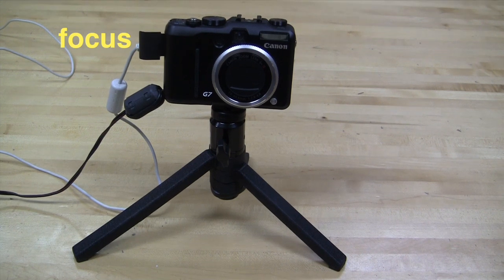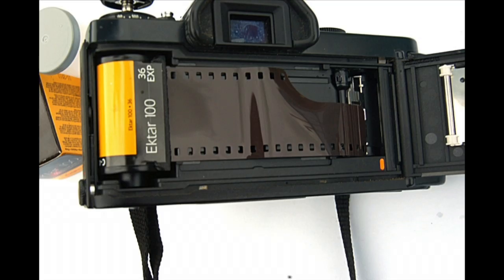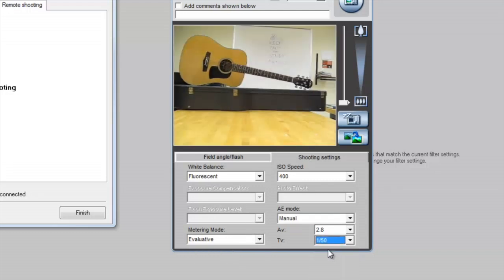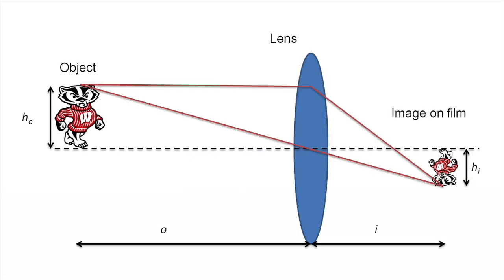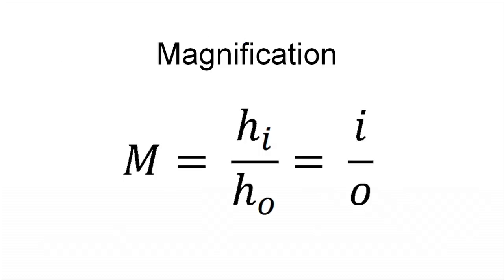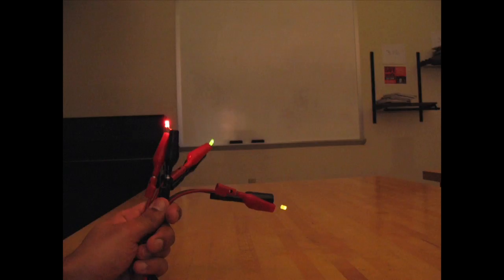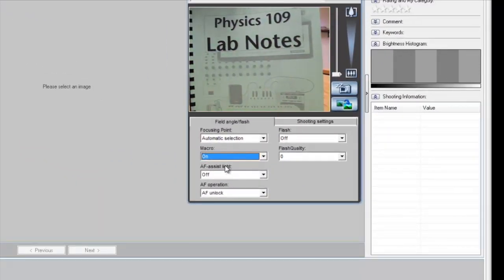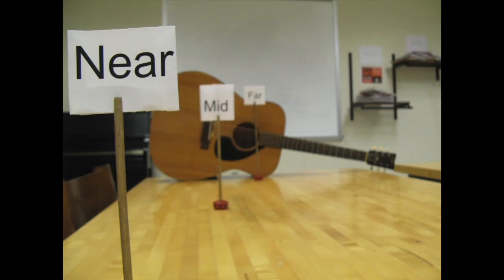Physics 109, Lab 12: Digital Photography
This video is about Digital Photography